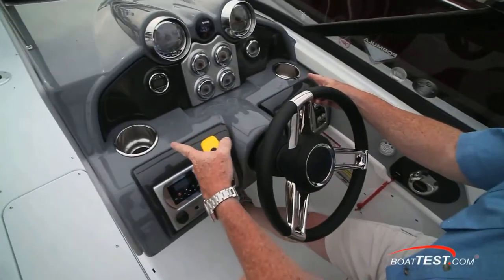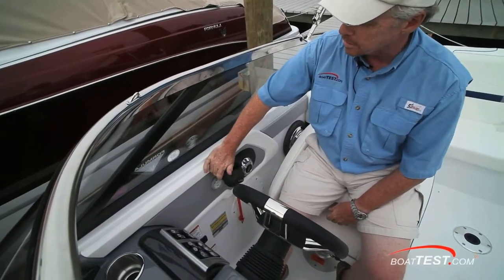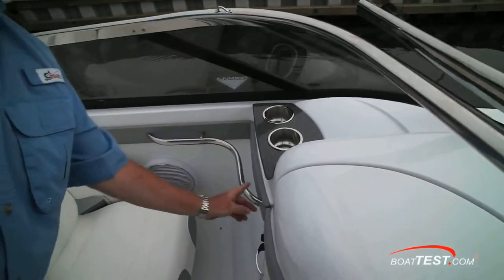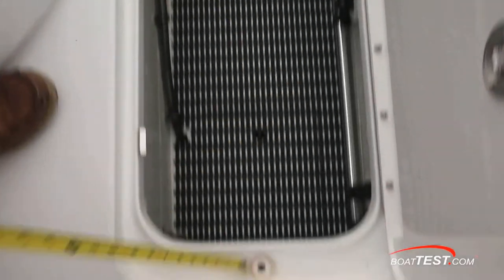240 BR Video Test Report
Formula 240 BR Test Report